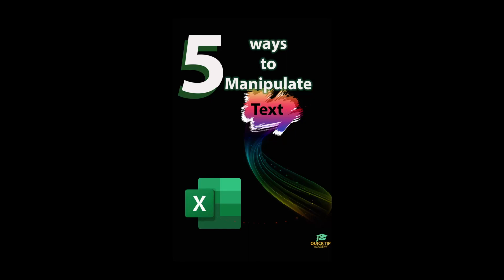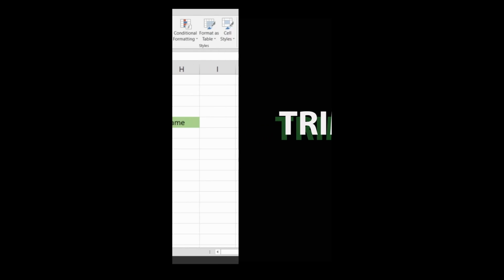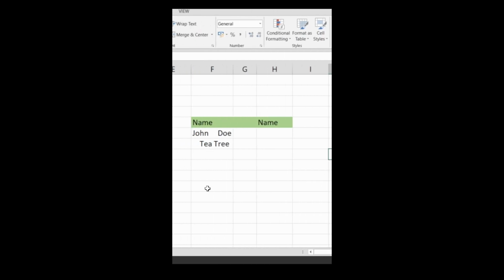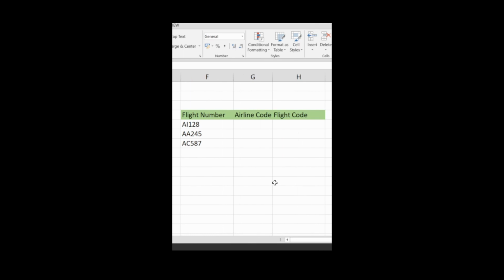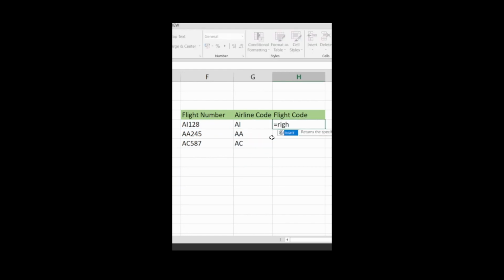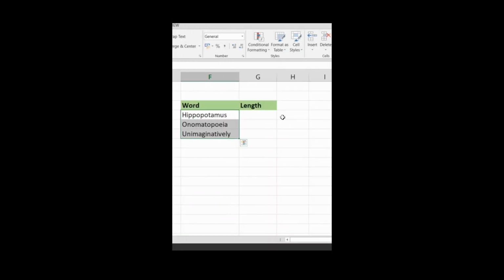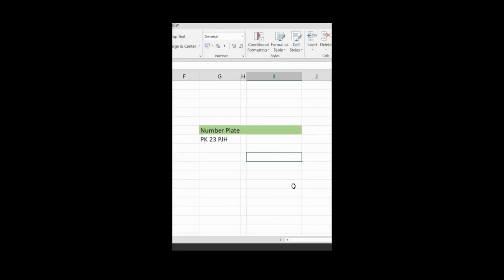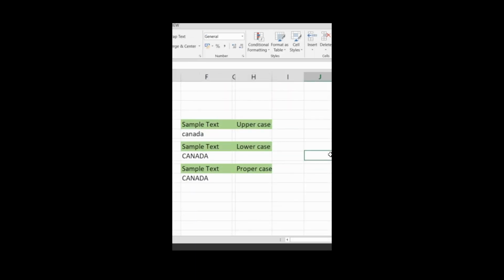5 Ways to Manipulate Text in Excel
Quick sample on how to manipulate text in excel